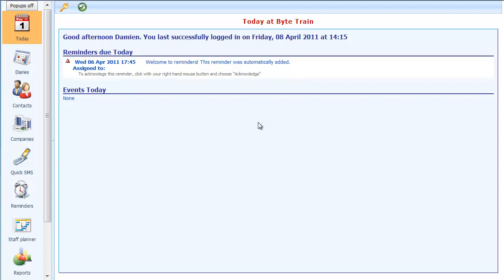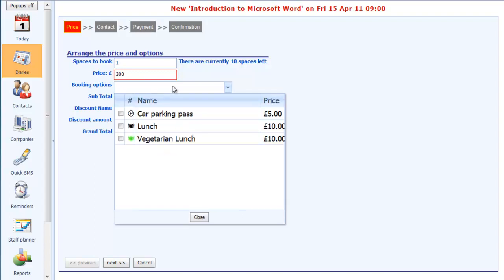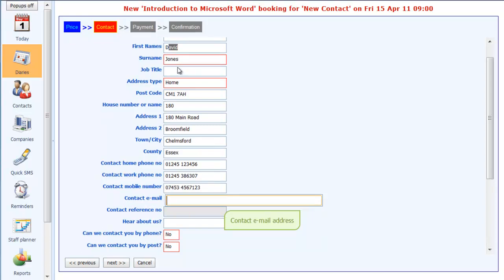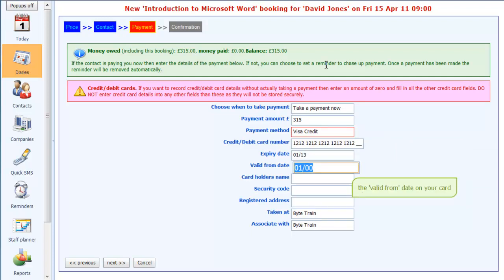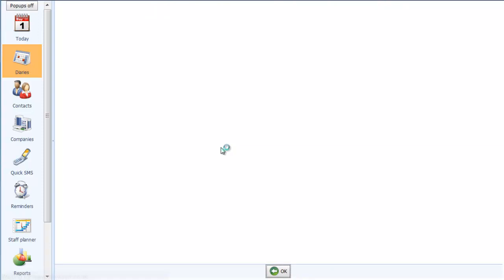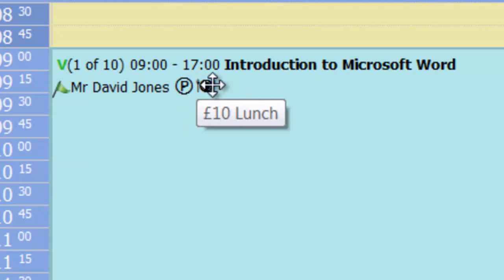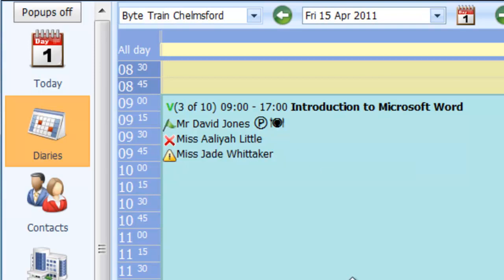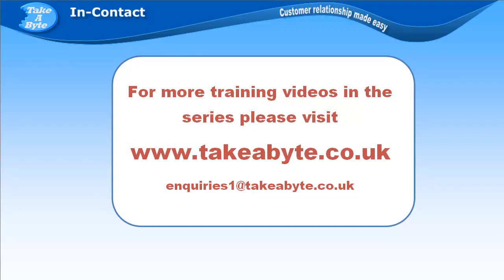Byte Train - Opening a course, take booking and send confirmation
Using 'In-Contact' to open a new training course, book a new customer into the course, and then send a confirmation letter.